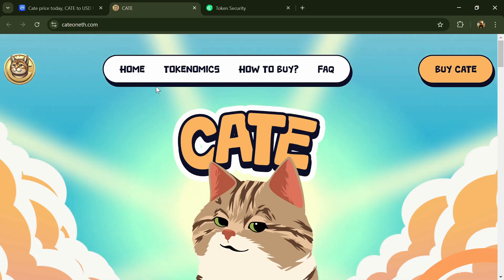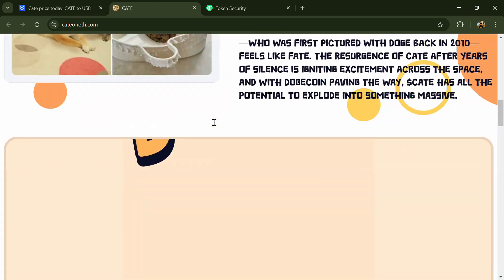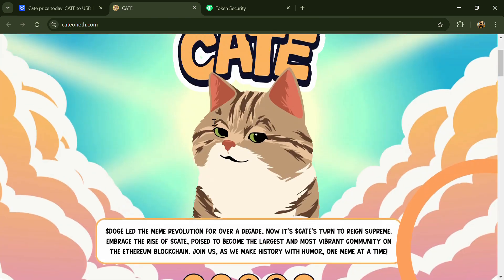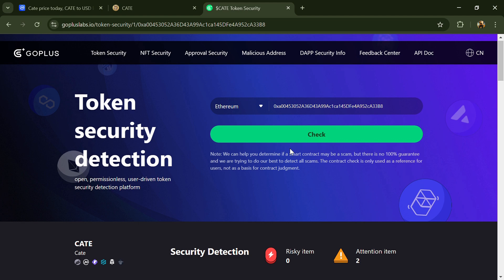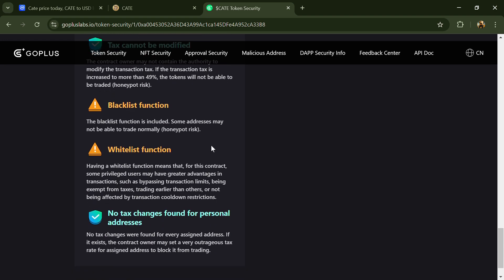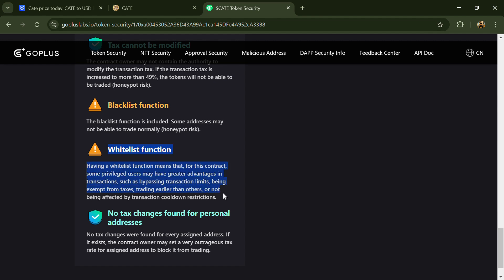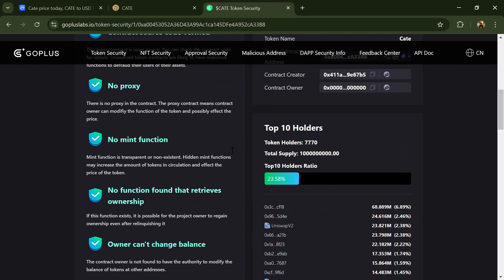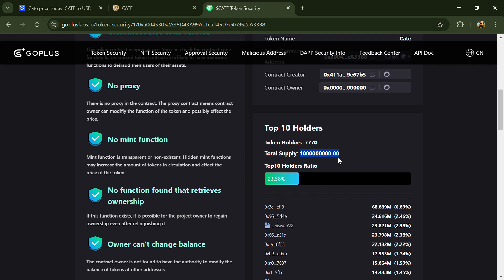Is Cate (CATE) token Good Or Not | Review About CATE Token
In this video, I will share a Review of the Cate (CATE) token and security parameters also check whether the crypto project is good or not. I have collected all the data from online sources, so please don't take this video as financial advice. I am not a financial advisor.